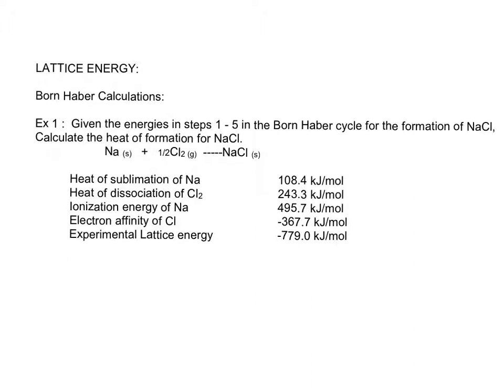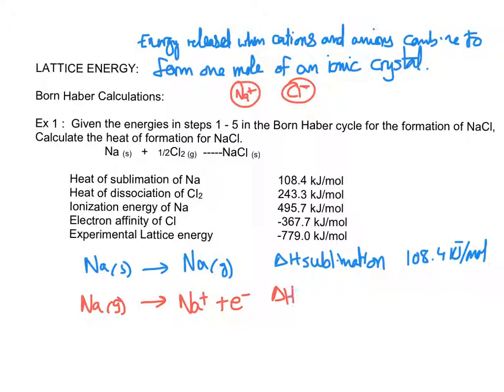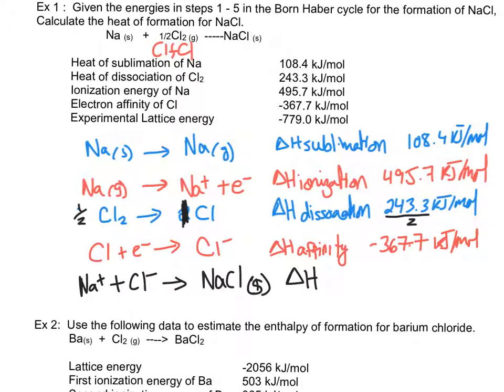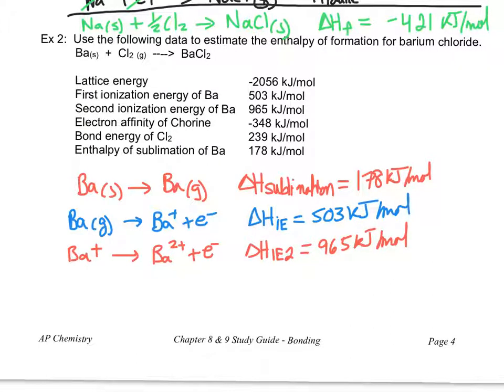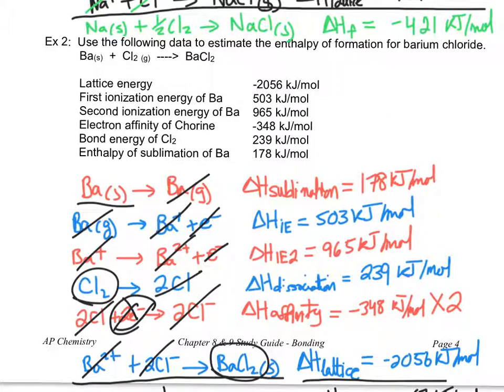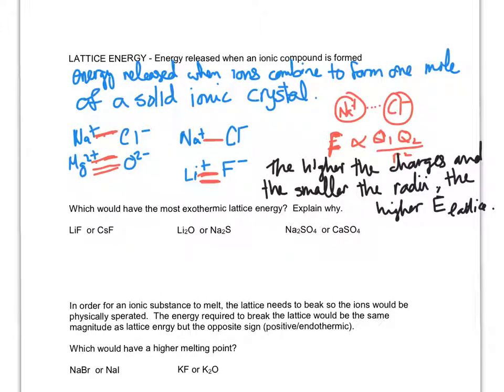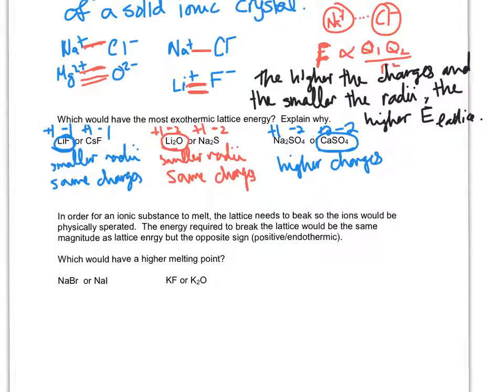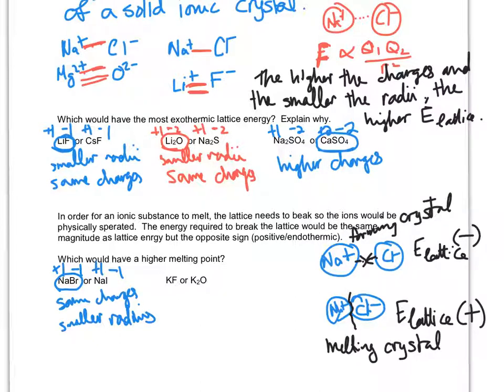AP Chem Ch 8 - Lattice Energy